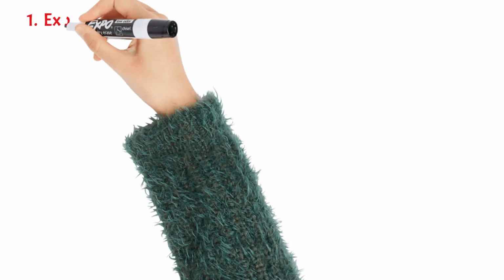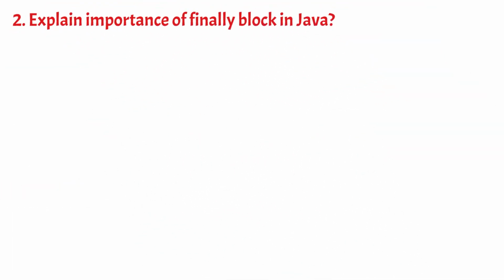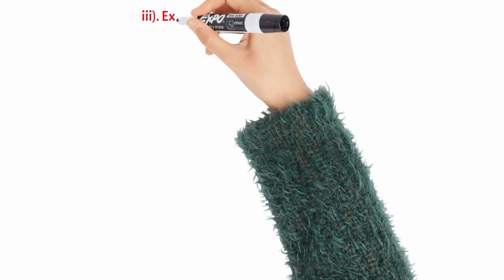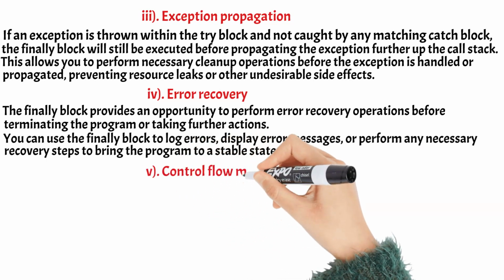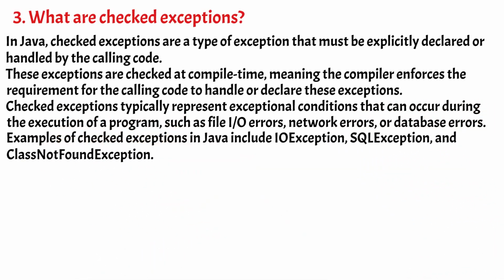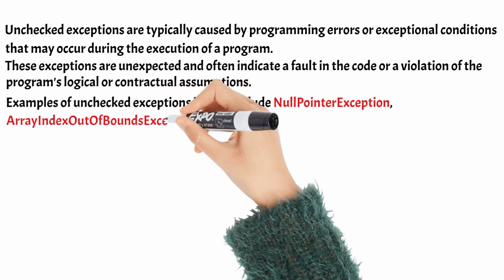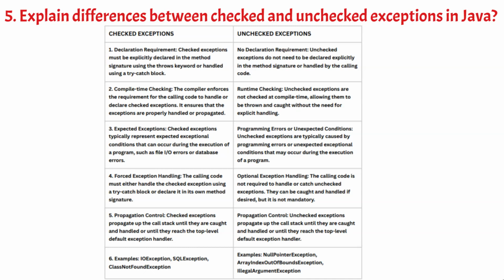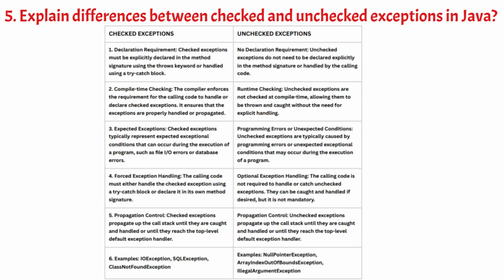#13: Java Interview Questions and Answers | Exceptions and Exception Handling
00:10 Explain how try-catch block works?

01:11 Explain the importance of finally block in Java?

03:35 What are checked exceptions in Java?

04:22 What are are Unchecked exceptions in Java?

05:28 Explain differences between checked and Unchecked exceptions in Java?